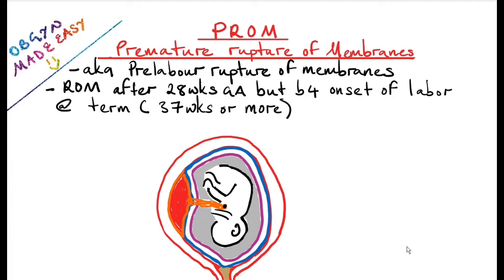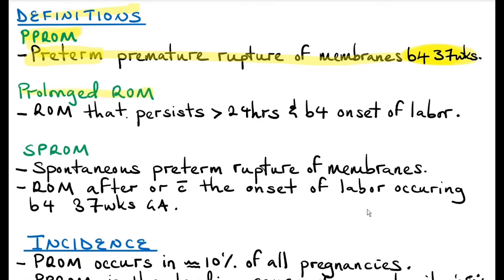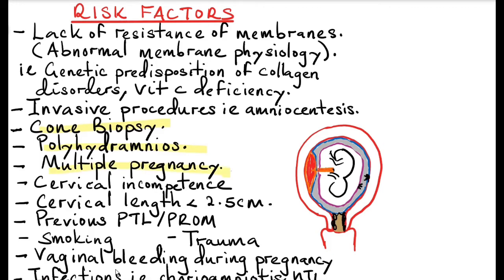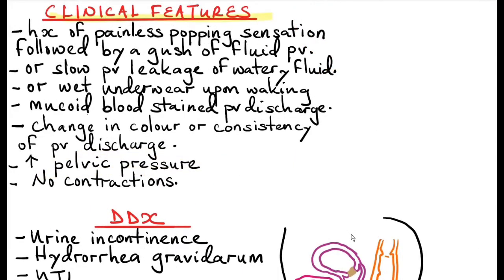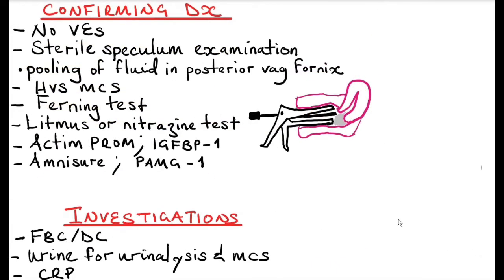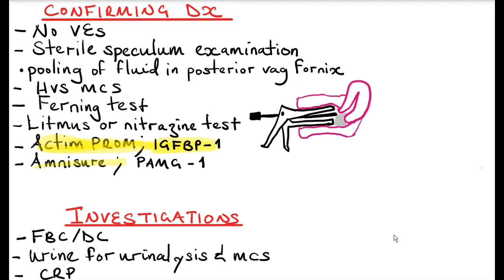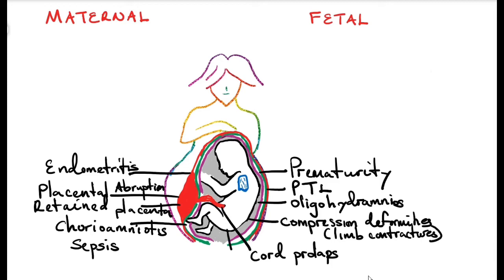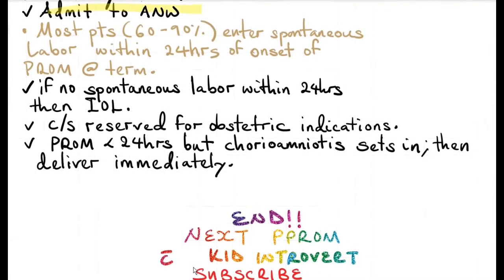Premature Rupture of Membranes (Prom)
Premature Rupture of Membranes, causes, clinical features, investigations, treatment, complications